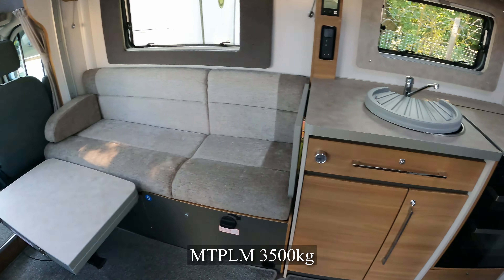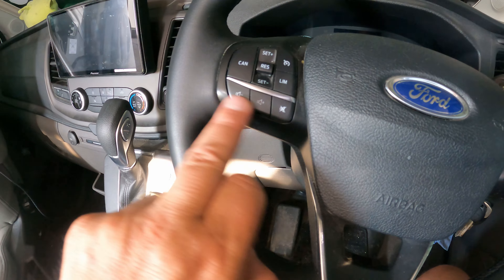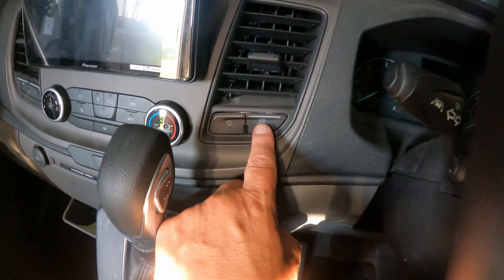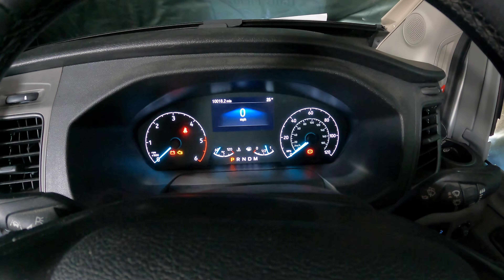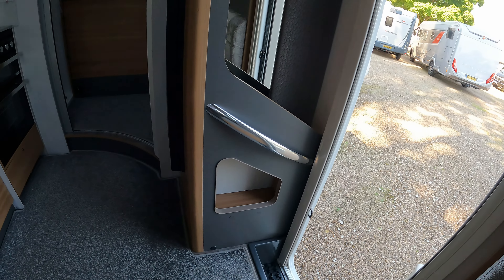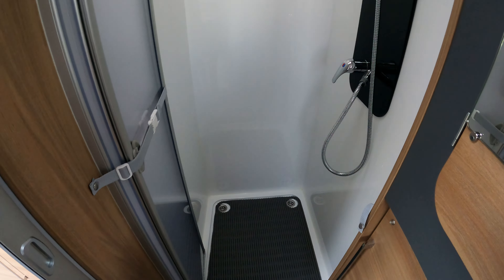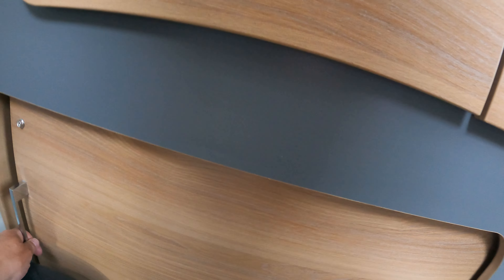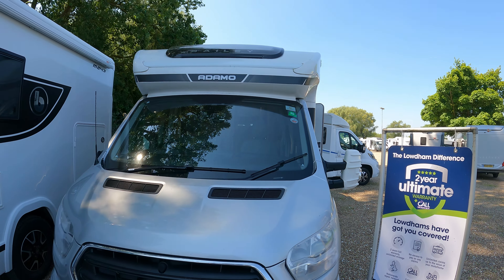Bailey Adamo 69-4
A "first impressions" look at another Adamo in the range. The 69-4  has some similarities with Gustav, but is shorter with a drop-down bed. Filmed  Lowdhams, Nottingham, June 2024